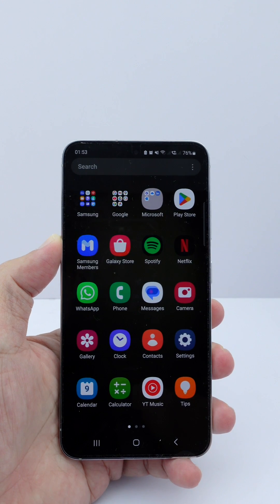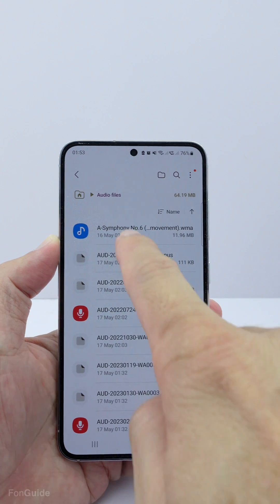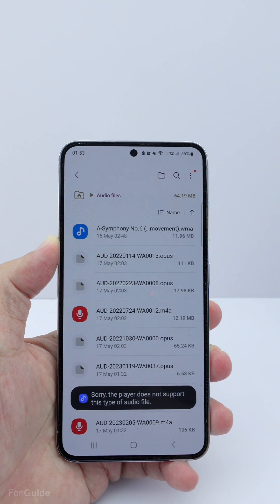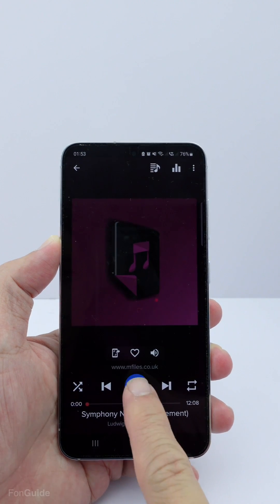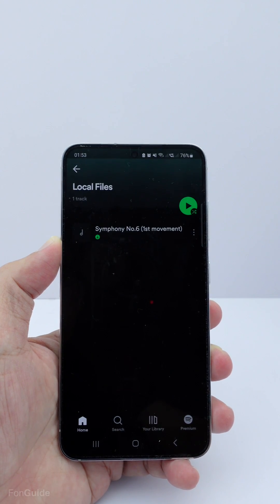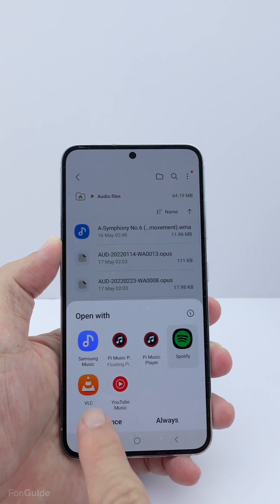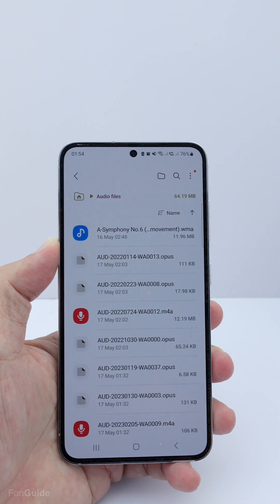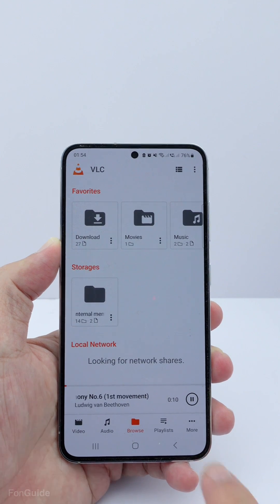Can Samsung Music play WMA files? How to play WMA music files on the Galaxy phone?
In this video, you will learn how to play the WMA music files on your Samsung Galaxy phone.

Q&A：Can Samsung Music play WMA files?

Other links:
Samsung Galaxy phone Q&A (English)